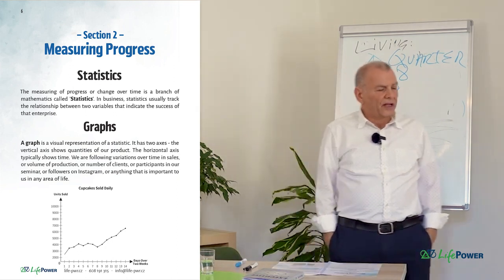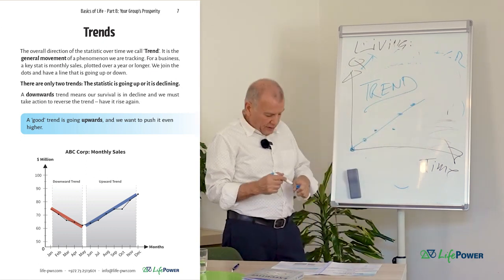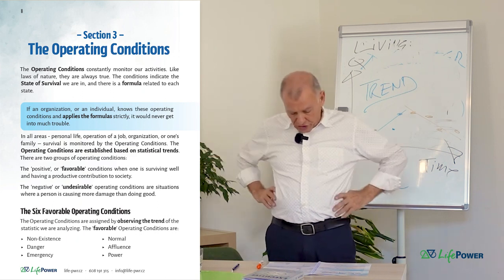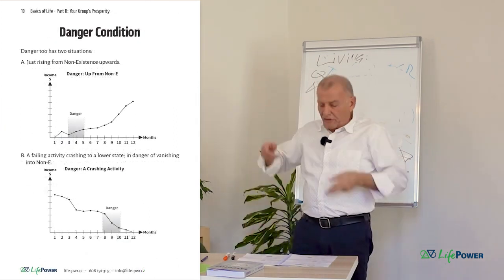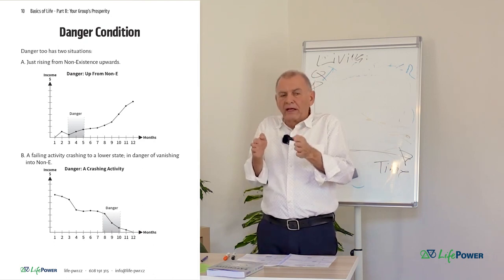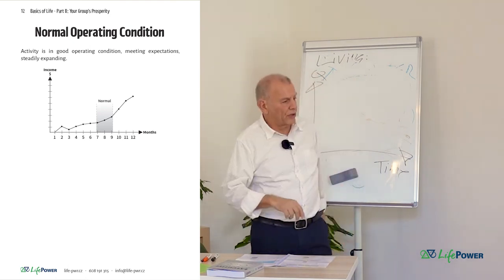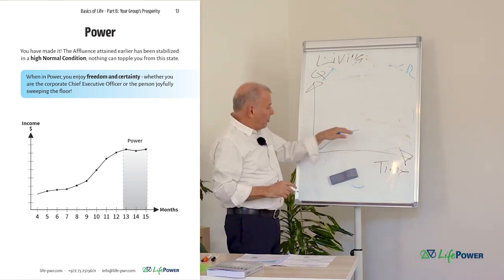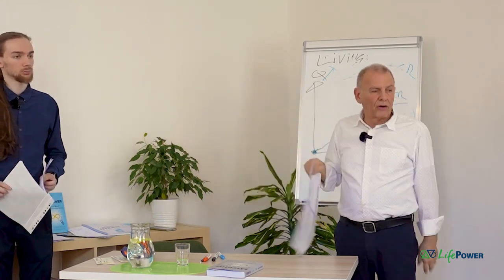Your Group's Prosperity - Section 2